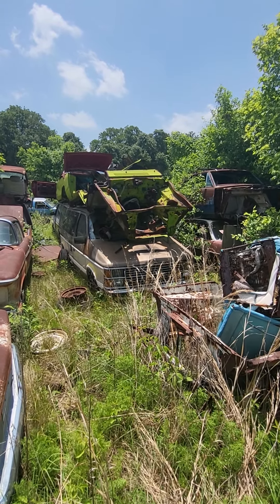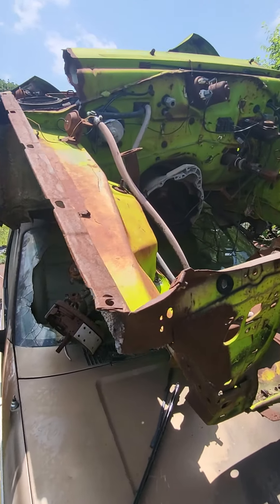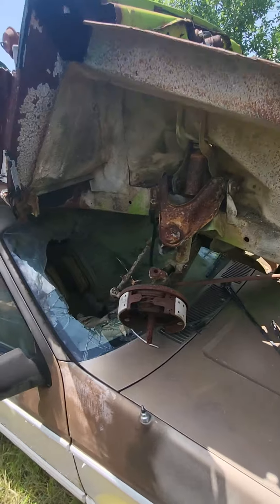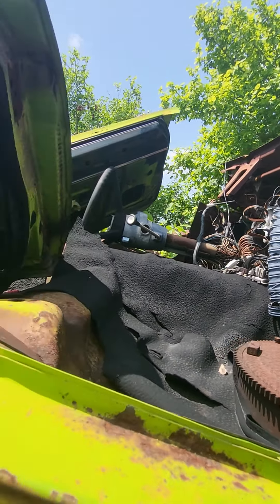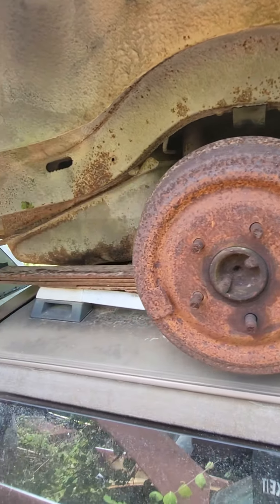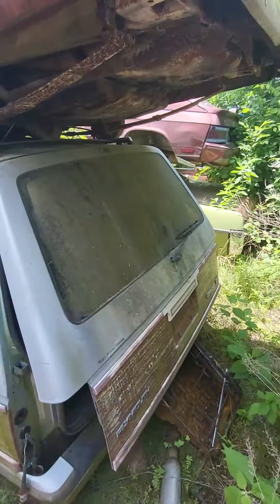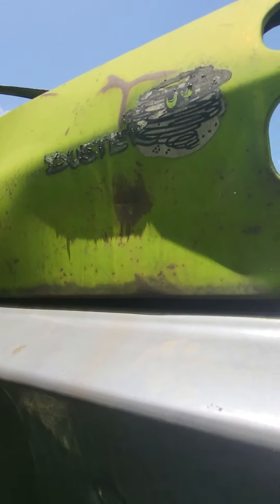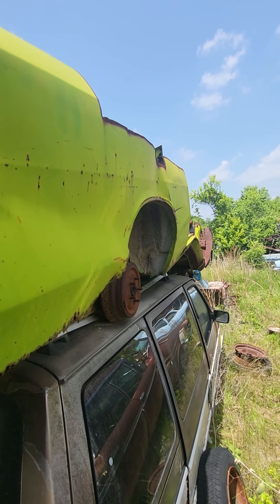1970 FJ5 Limelight Plymouth Duster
really sad scene!